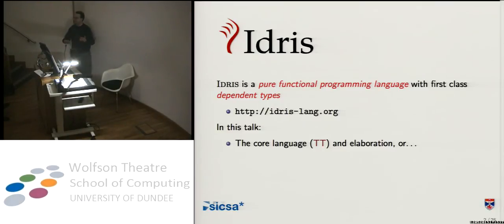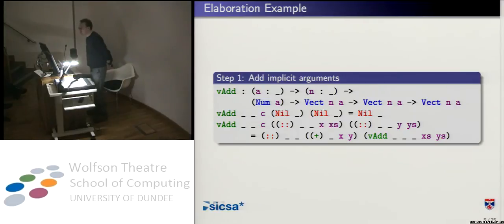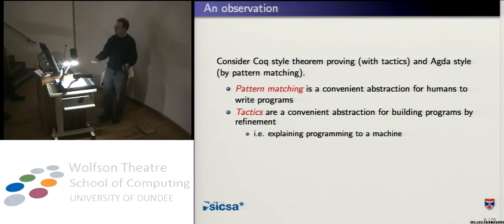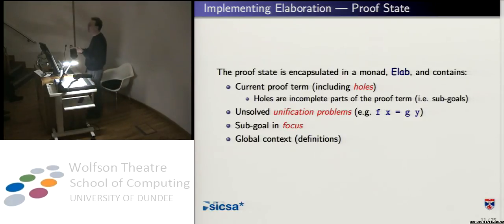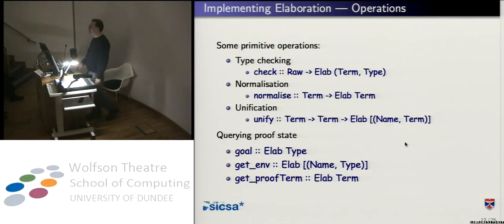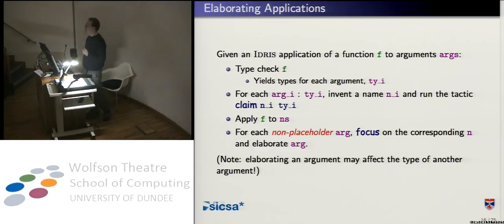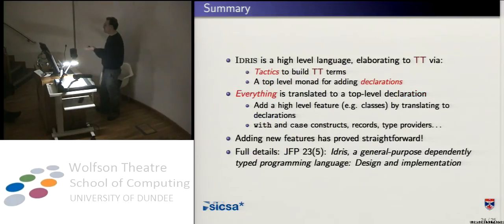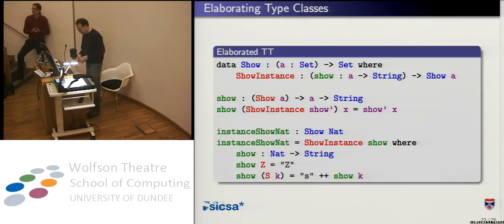TIAP Edwin Brady - Implementing a Dependently Typed Programming Language